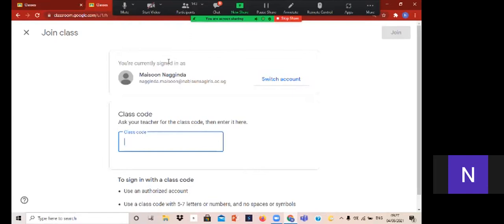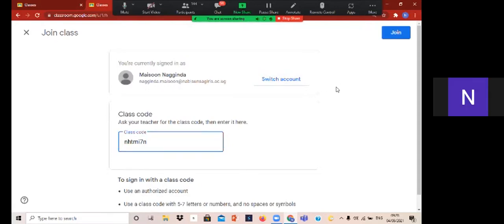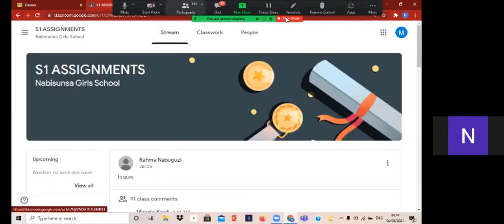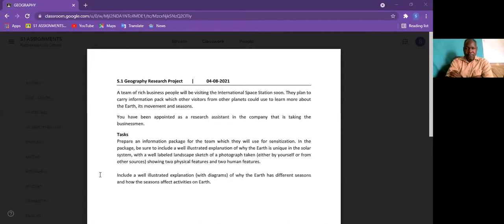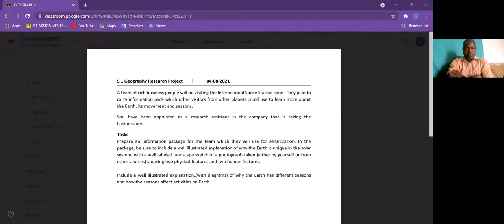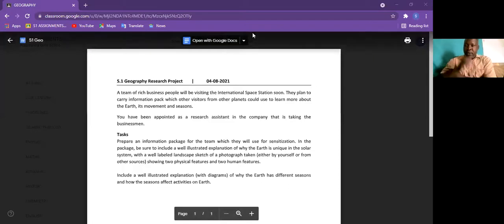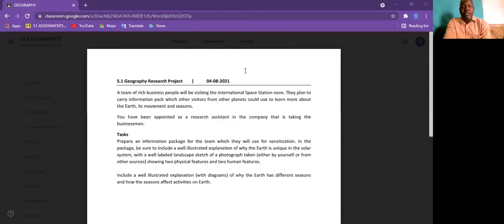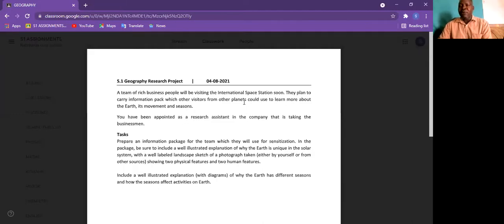S1 Geography Tr Golooba 04 08 2021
Discussion of the Research Project - The Earth and its Movement